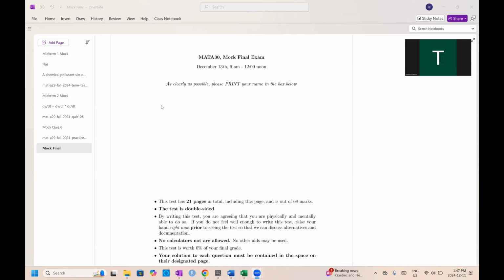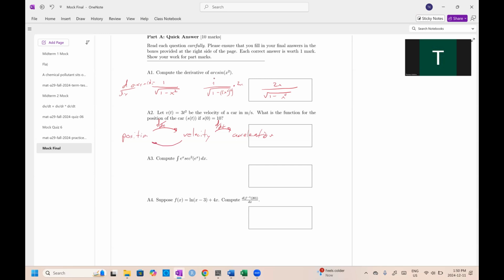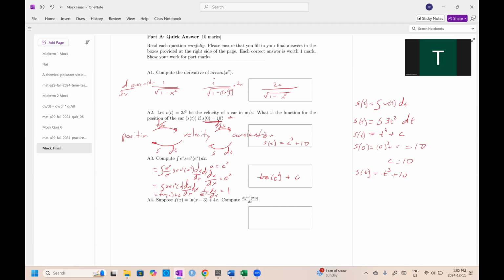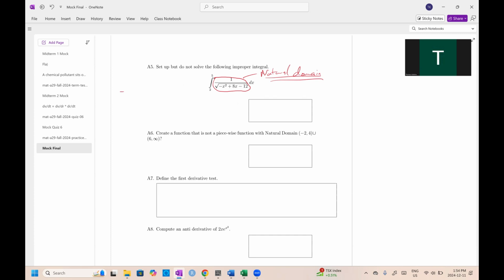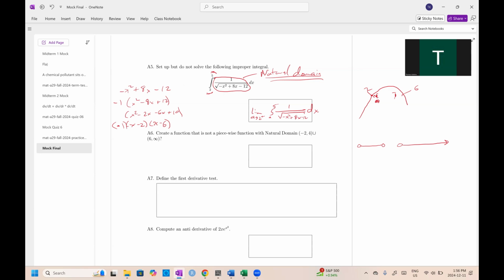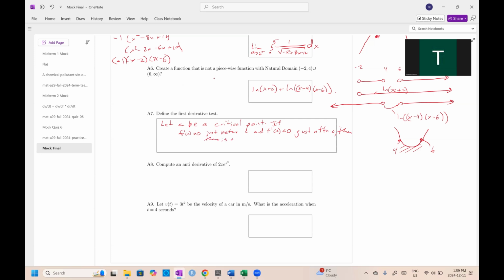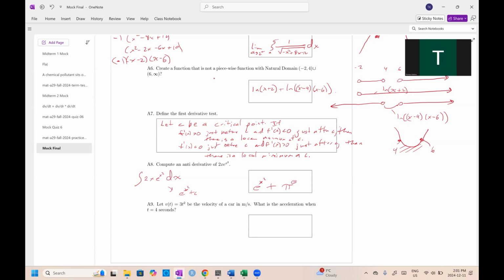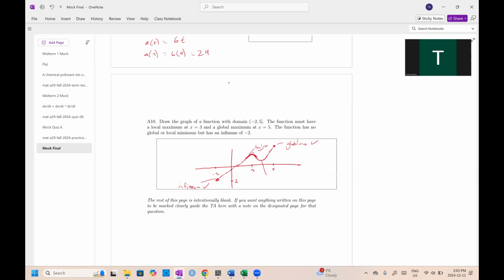MATA30 Mock Exam A1 A10